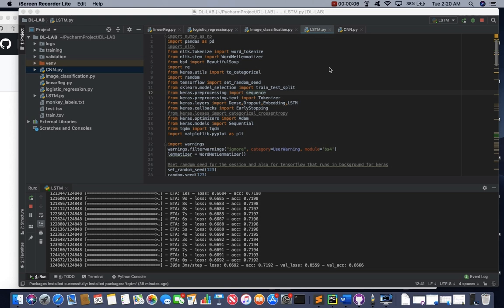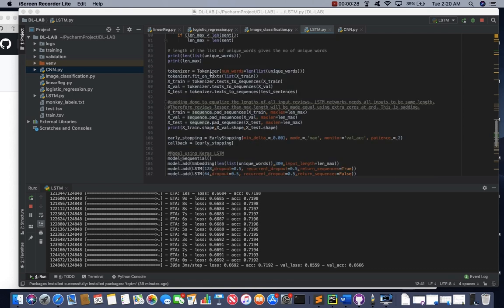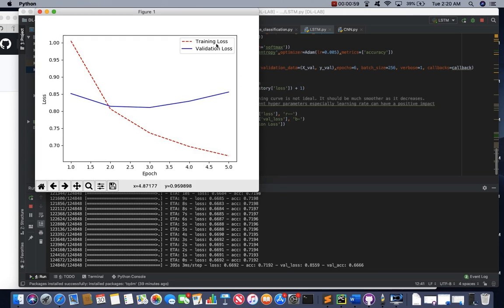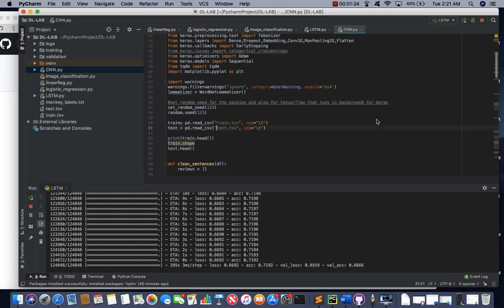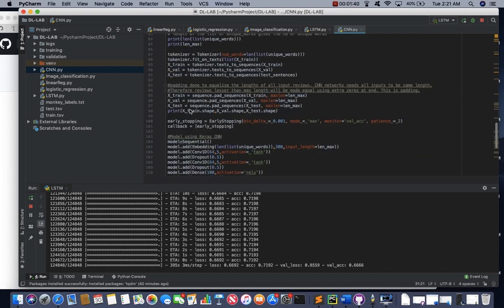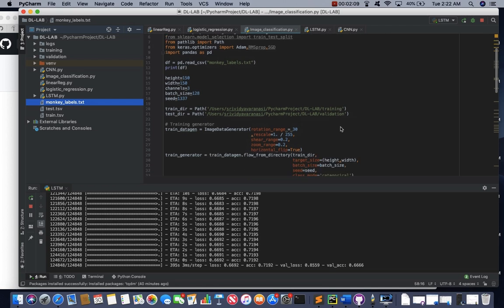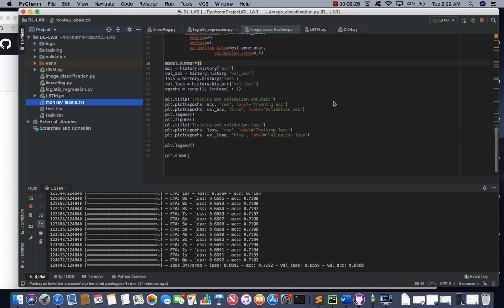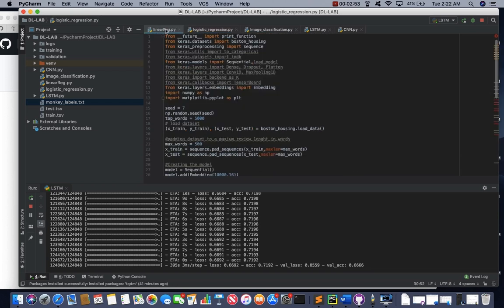Deep learning programming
This video includes concepts like Keras, text classification with LSTM and  CNN model, linear and logistic regression, image_classification with CNN model